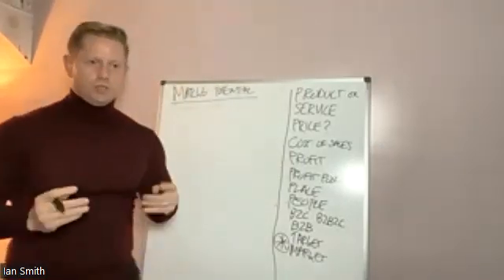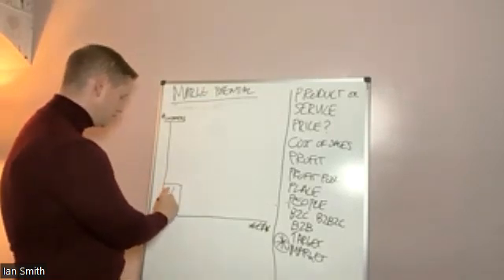Watch now to Learn how to Grow and Penetrate Market Potential & Compare against Competitors